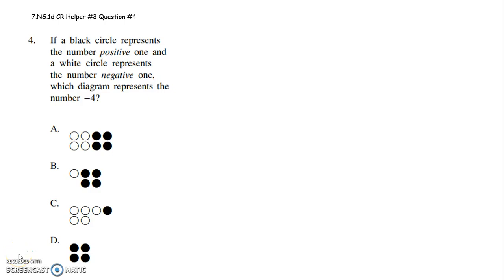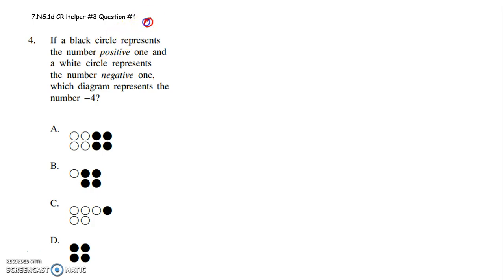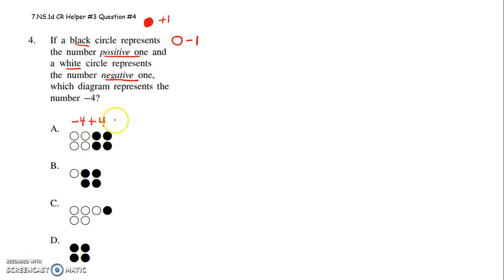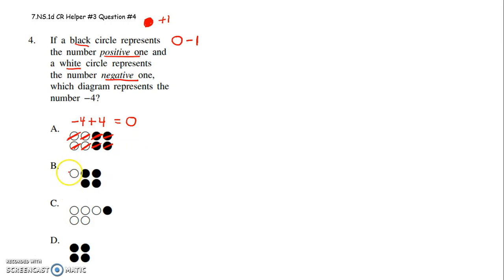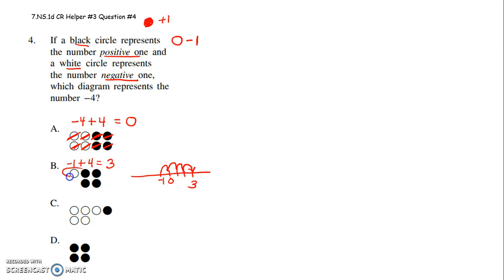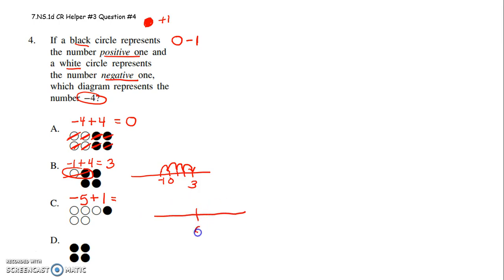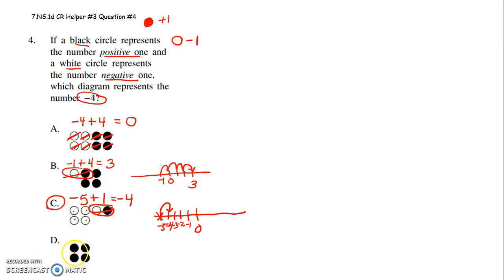7 NS 1d Grade 7 CR helper #3 Question #4